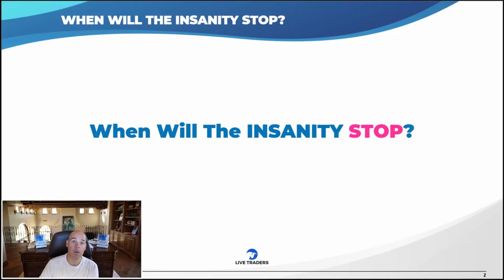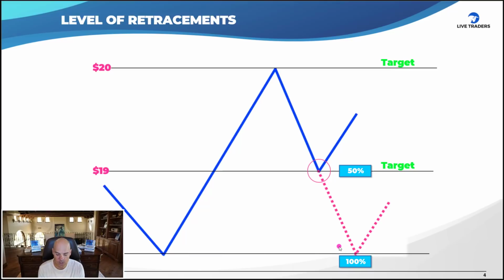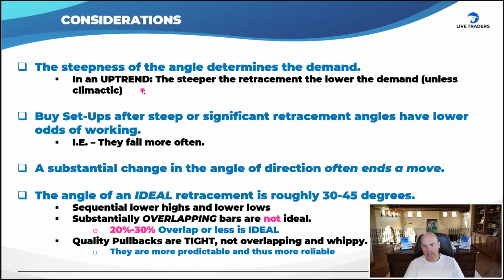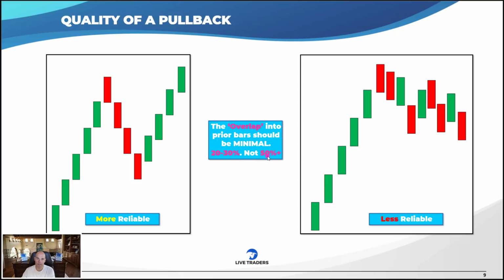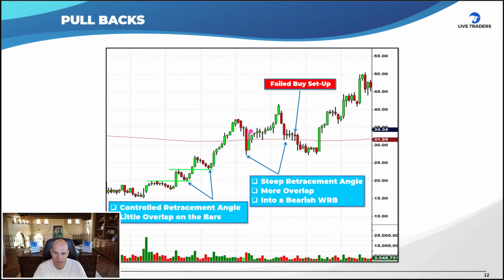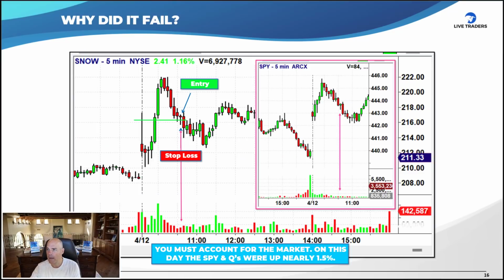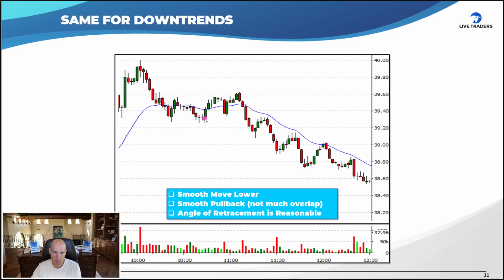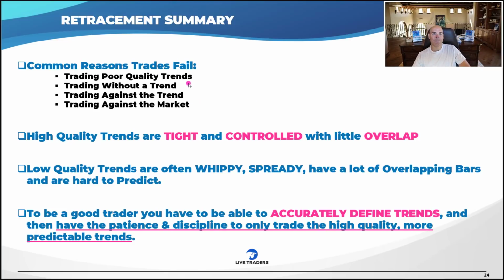Learn to Profit in 1 Hour a Day Trading the Retracement Play!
Knowing how a stock trades, where it's going to pivot or bounce and how it will react to certain market environments is a very important aspect to becoming a successful trader. It takes time to learn this business as it's likely going to be the MOST challenging thing you will ever try. There is no get rich quick. SO, you need to put the time and effort into it...that means learning from people with more experience that you, these videos will help you do that!